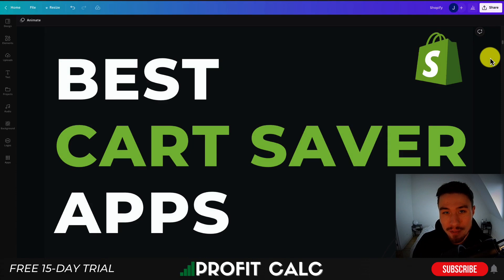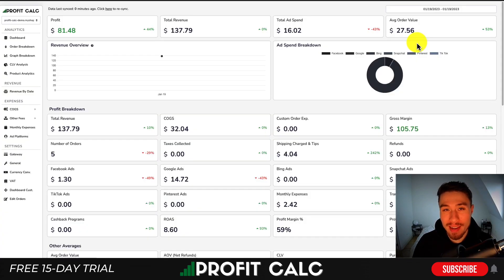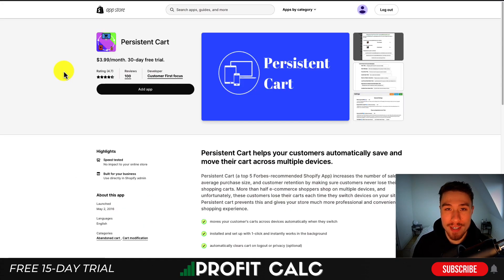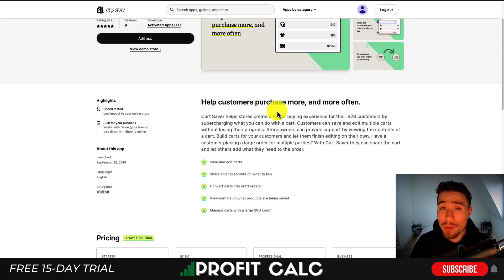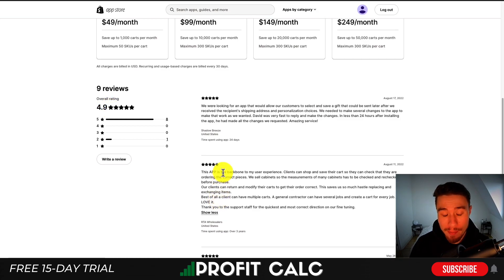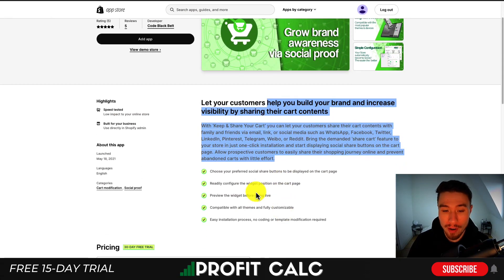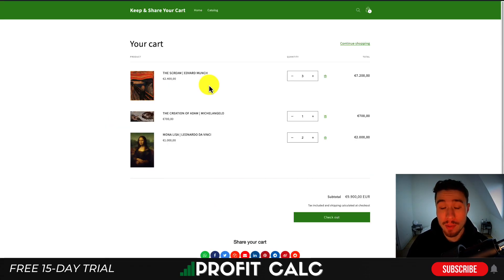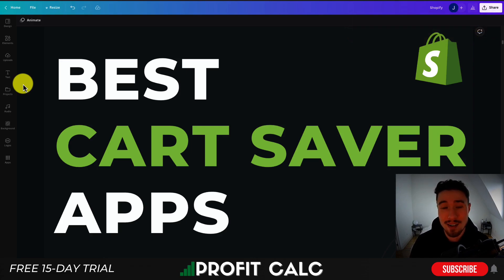Best Save Cart Shopify Apps. Cart Saving Apps. Best Shopify Apps and Plugins.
Saving a customer's cart is a good idea to increase the number of customers that you will get. There are many reasons why this is effective. The first is that it helps to increase the number of people that you will get to see your website. This will help to increase the chances that they will come back to your website, which can increase the number of conversions.
This video covers the best cart saving app available on the Shopfiy app store. Most of these apps have free trials so you can test drive them for yourself.

PROFIT CALC (Start your free 15-day trial)